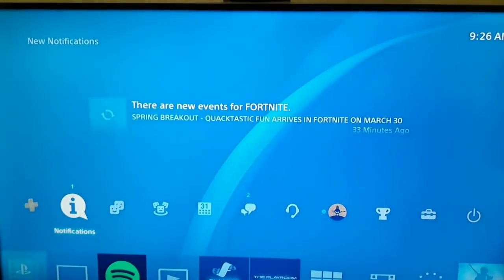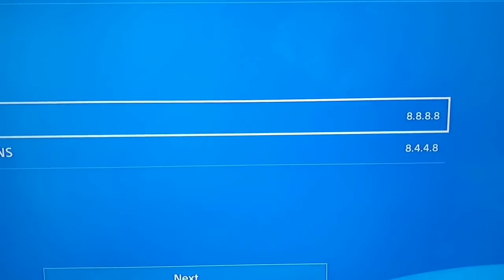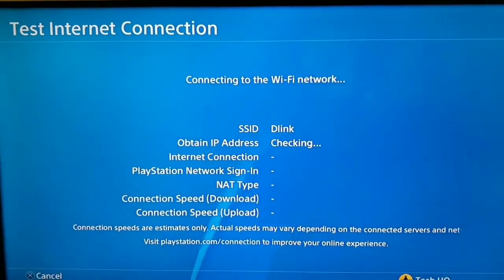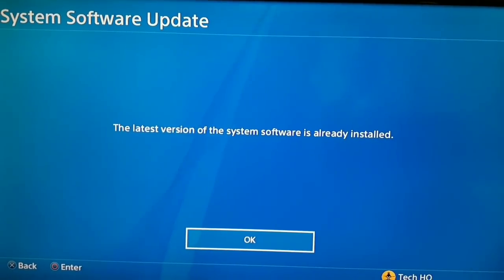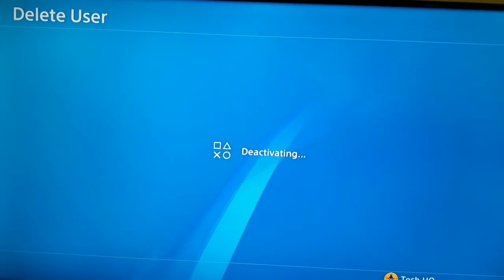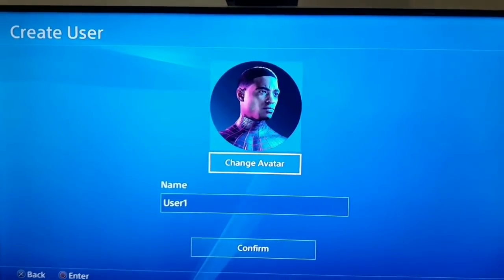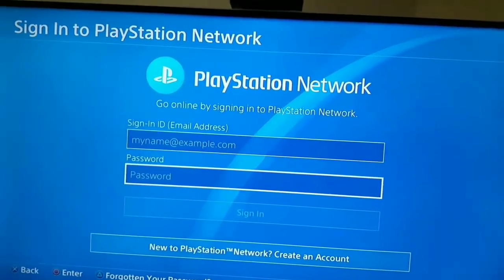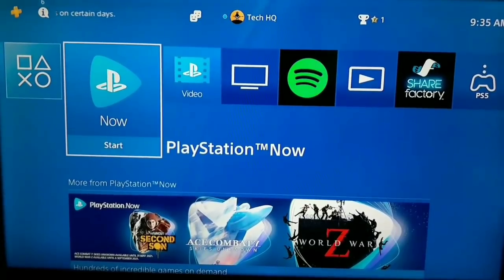How to fix playstation Network Sign in Failed or psn sign in errors at 2021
Hey guys in this video I'm showing you How to fix playstation Network Sign in Failed or psn sign in errors at 2021.